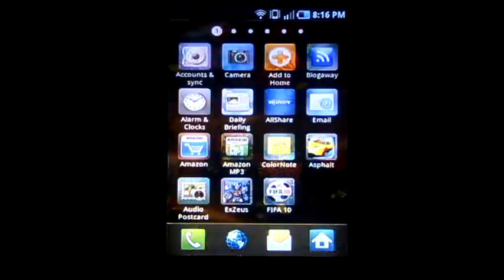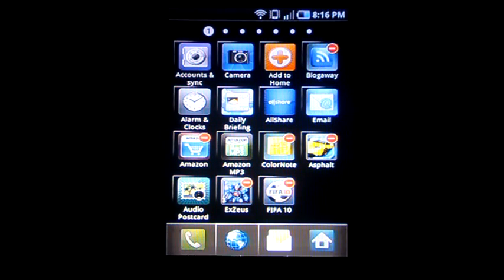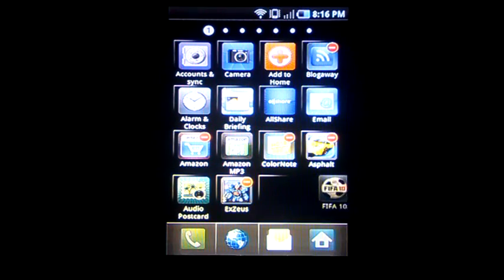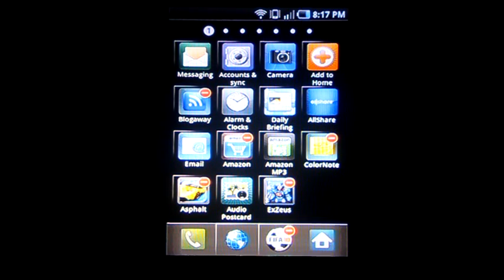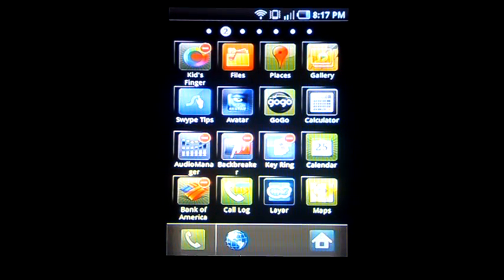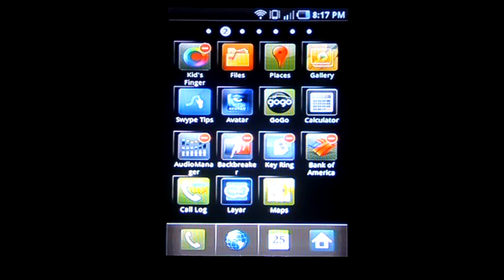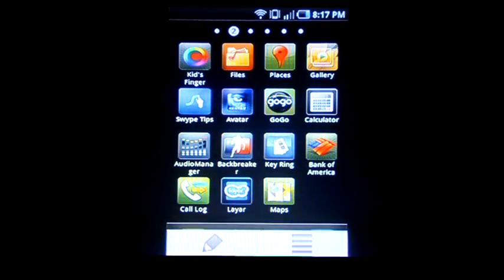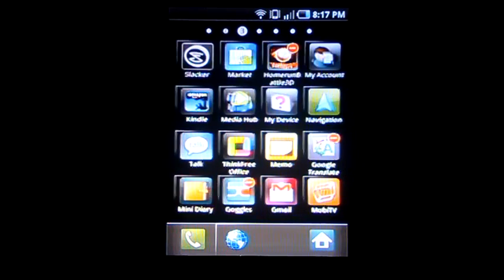How to Change Your Samsung Galaxy S Home Screen Launcher Icons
How to change the icons on your Samsung Galaxy S home screen launcher.  There isn't much else to say about this one.